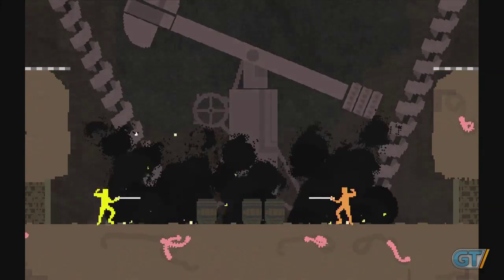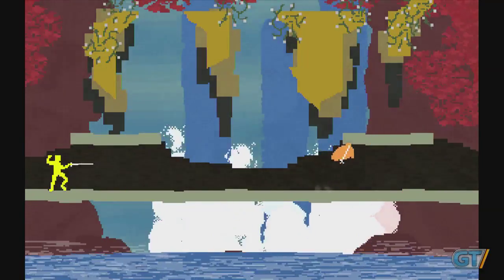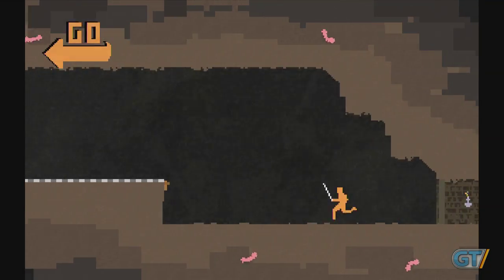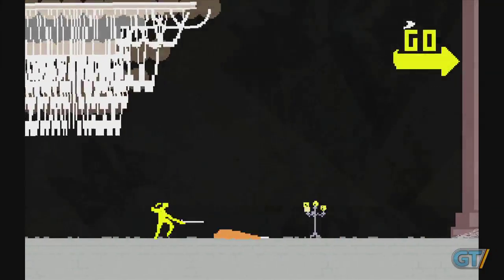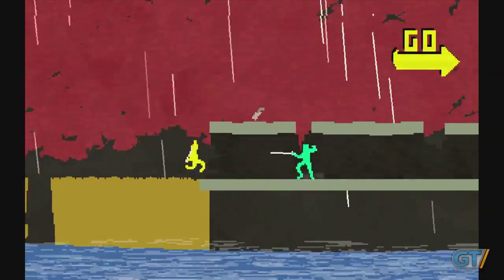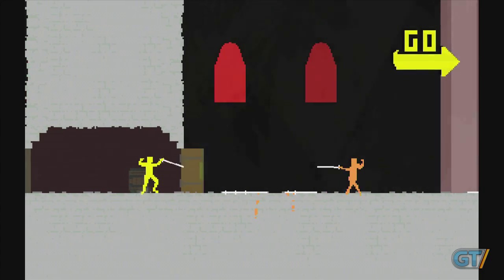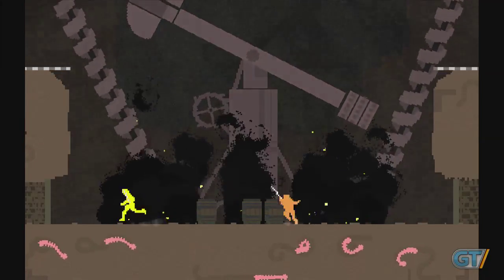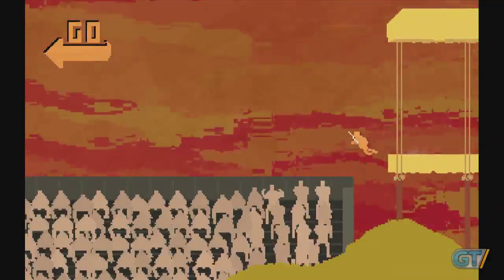Nidhogg Review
Find out if dueling with fencing swords and trying to run to the other side of the screen is worth the effort in our review of Nidhogg.